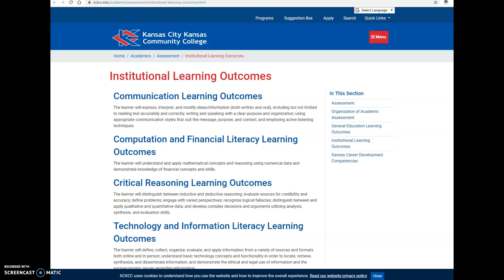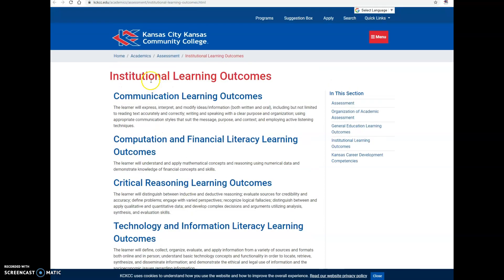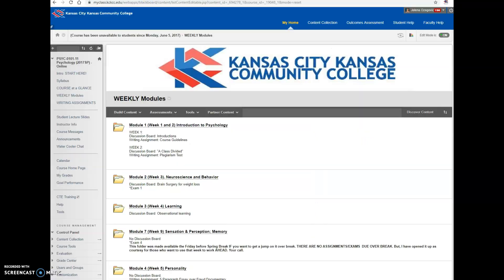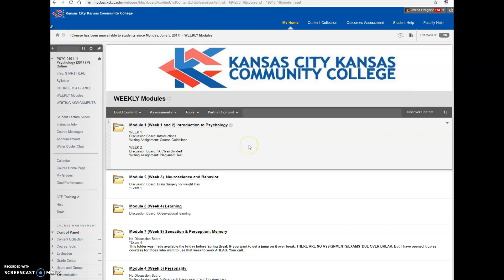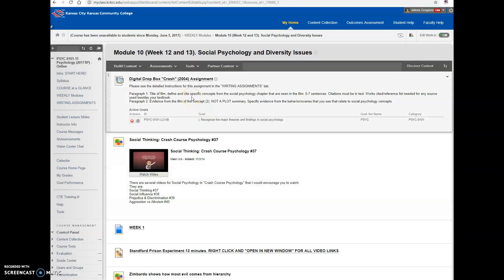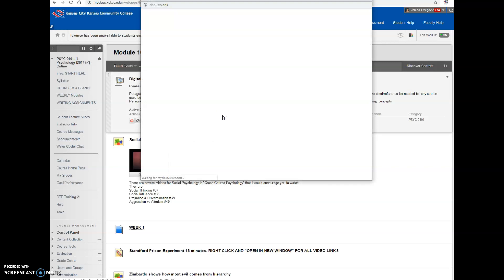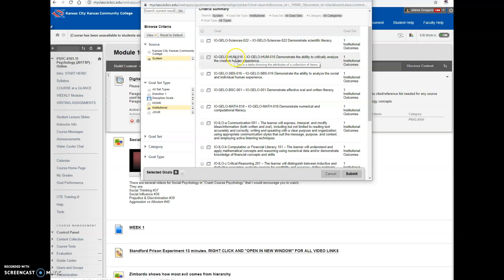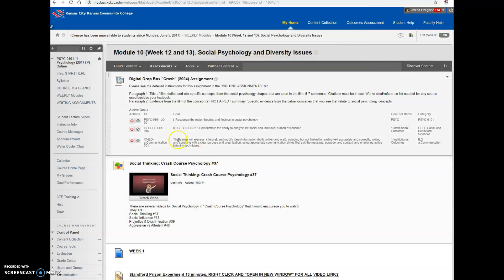Adding ILO and GELO alignments in Blackboard